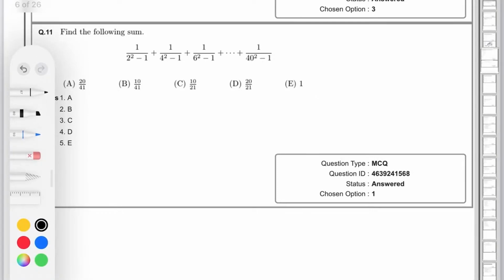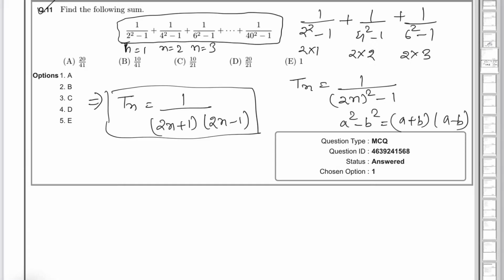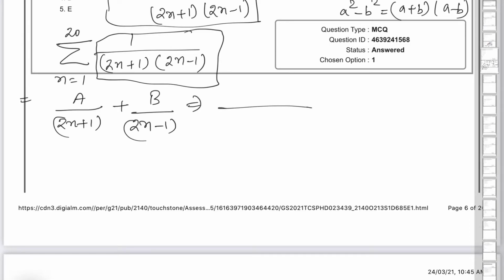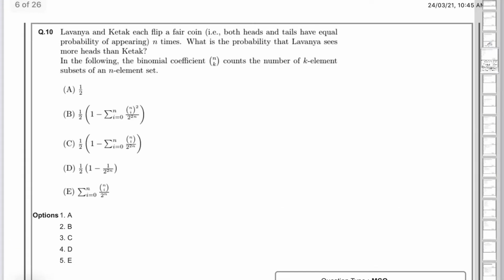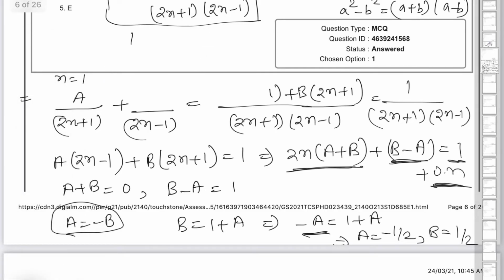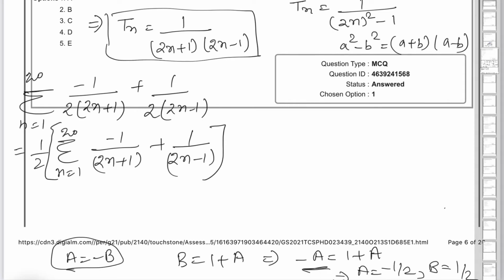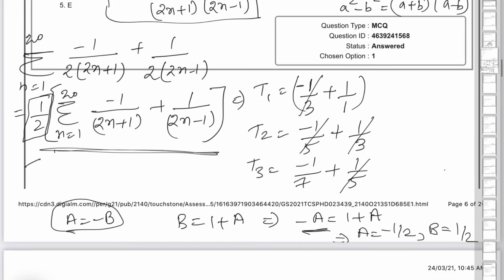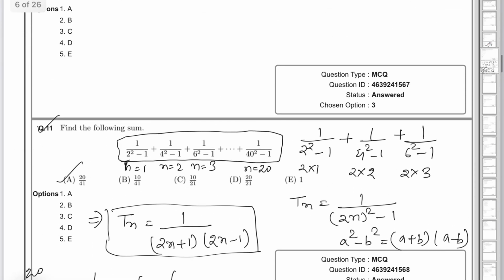TIFR Common Problem - 11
TIFR, A great institute for research Enthusiasts and Computer Scientists.
TIFR conducted Graduate examinations recently on 7th of march, 2021. Some hours ago, they uploaded the response sheet for Computer Science aspirants. This is the solution to the 11th problem of the question paper of Computer Science. Hope You will get help from solutions.